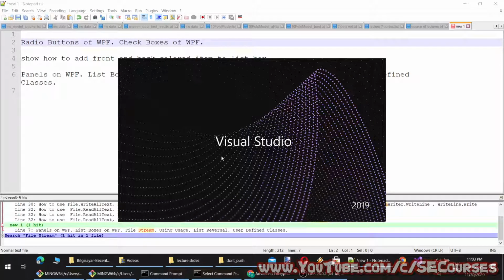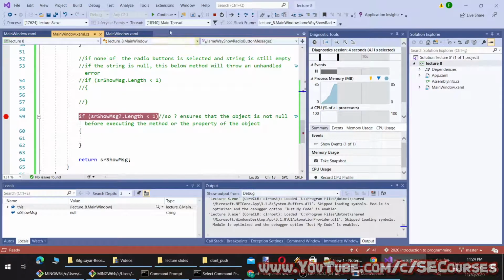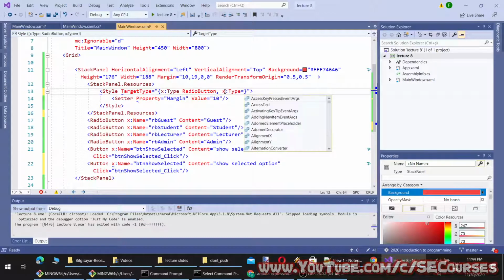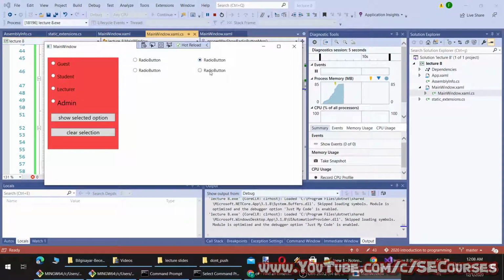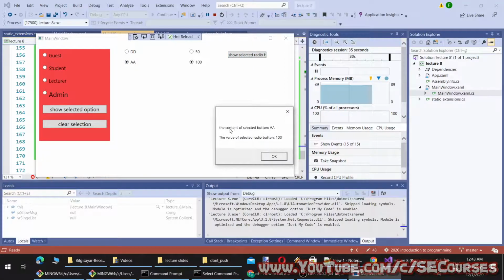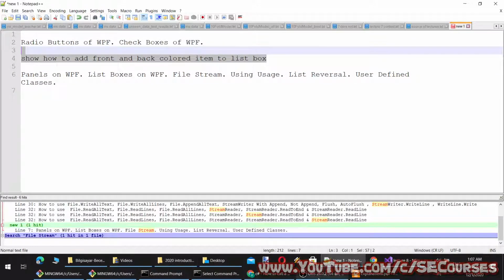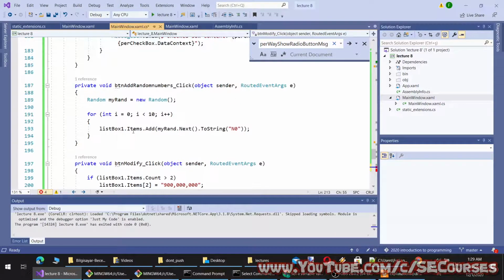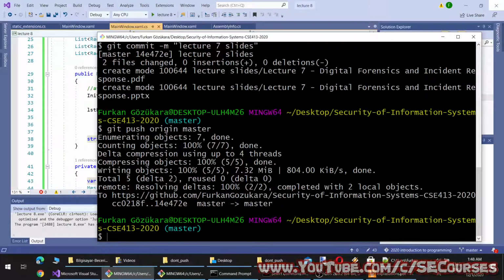C# Programming For Beginners - Lecture 8: StackPanel, RadioButton, CheckBox, ListBox, Lambda, Style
The topics that have been covered in Lecture 8:

* How to use StackPanels to group objects and position them automatically and beautifully
* How to set custom styles to a certain type of object inside a StackPanels (applies to all objects of that type)
* How to use StackPanel - Style - TargetType - Setter - Property
* What is a RadioButton and how to use RadioButtons
* How to group RadioButtons with GroupName
* How to automatically loop through RadioButtons by using FindVisualChildren
* How to automatically loop through certain RadioButtons by providing parent object name
* How to get the special value of RadioButtons by using DataContext

* What is a CheckBox and how to use CheckBoxes
* How to group CheckBox with StackPanel and use StackPanel name as grouper
* How to automatically loop through CheckBoxes by using FindVisualChildren
* How to automatically loop through certain CheckBoxes by providing parent object name
* How to get the special value of CheckBoxes by using DataContext

* What is a ListBox and how to use ListBoxes
* How to add, remove, insert, and modify objects to ListBoxes
* How to add custom colored and custom value having objects to the ListBoxes

* How to use using static.fullpath to call methods with providing full-path
* What is a Null-conditional operator and how to use it
* What is lambda expression and how to use it
* The usefulness of string.IsNullOrEmpty

Introduction:

In Lecture 8, you learned about various user interface (UI) controls and how to use them in your WPF (Windows Presentation Foundation) application. WPF is a framework for building desktop applications for Windows with a rich UI, data binding, and many other features. In this article, we will go over each of the topics covered in Lecture 8 in detail, explaining what each control is, how to use it, and what benefits it can bring to your application.

Using StackPanels:

StackPanels are a powerful and versatile control in WPF that allows you to group objects together and position them automatically. When you add objects to a StackPanel, they will automatically be positioned one after the other, either horizontally or vertically, depending on the orientation of the panel. This makes it easy to create clean and organized layouts for your UI.

In addition to automatic positioning, StackPanels also allow you to apply custom styles to specific types of objects within the panel. This is done using the Style element, which can be set to a TargetType, such as Button or TextBlock. You can then use the Setter element to set properties for that specific type of object, such as changing the font size or color.

Using RadioButtons:

RadioButtons are a type of control that allows the user to select one option from a group of options. When multiple RadioButtons are grouped together with the same GroupName, only one can be selected at a time. This makes them ideal for scenarios where the user needs to make a single selection from a set of options.

In WPF, you can automatically loop through RadioButtons using the FindVisualChildren method. This allows you to easily perform actions on each RadioButton in the group, such as setting the IsChecked property to true or false.

You can also get the special value of a RadioButton by using the DataContext. This allows you to retrieve additional data associated with the RadioButton, such as a name or ID.

Using CheckBoxes:

CheckBoxes are a type of control that allows the user to select one or more options from a group of options. When multiple CheckBoxes are grouped together, the user can select one or more options at a time.